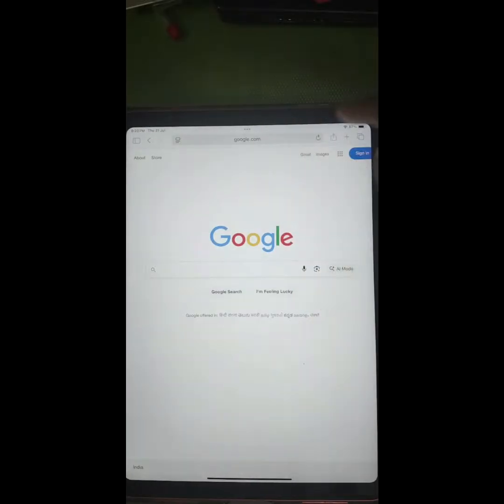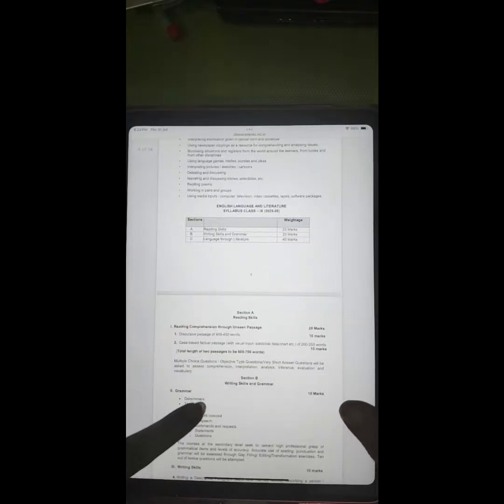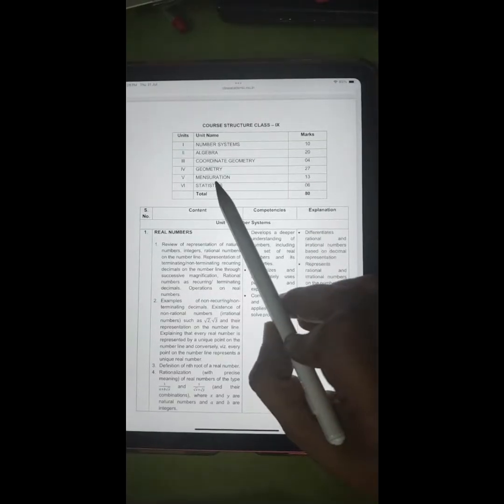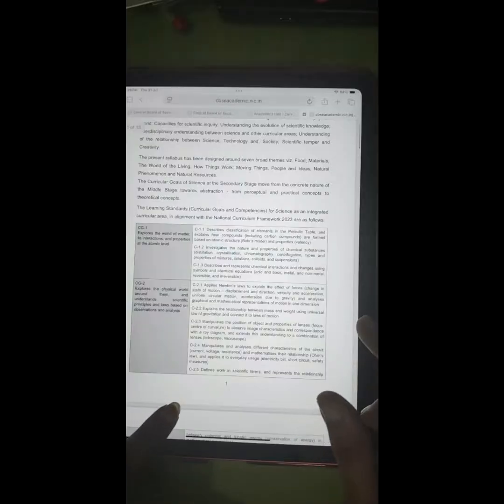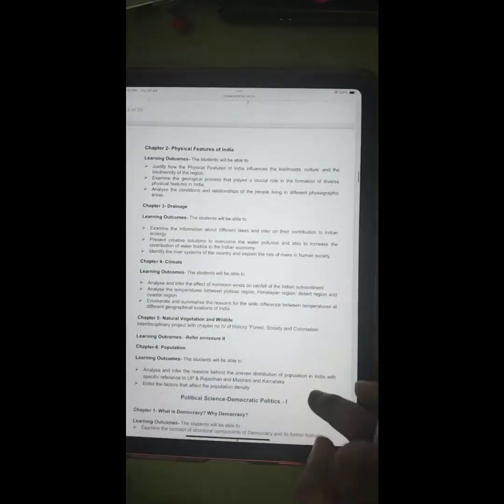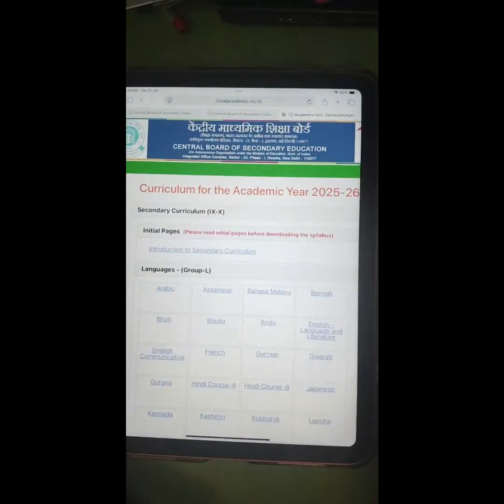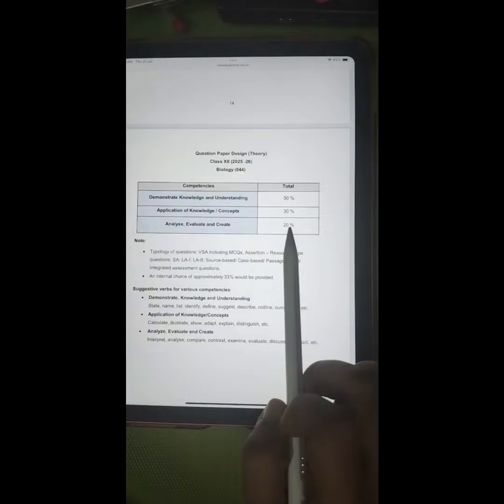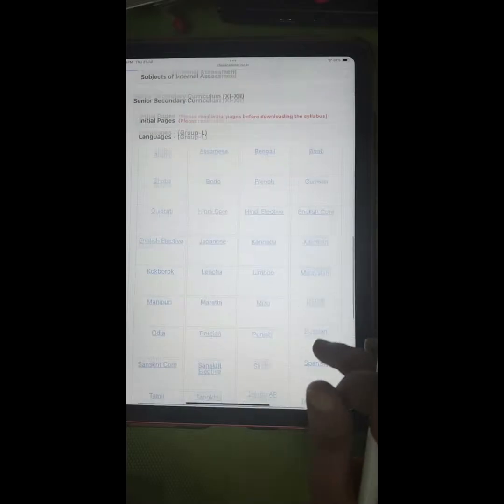CBSE syllabus I Syllabus for Boards I CBSE syllabus for Class 12 and Class 10 I CBSE Syllabus